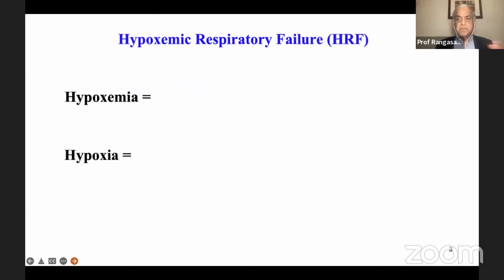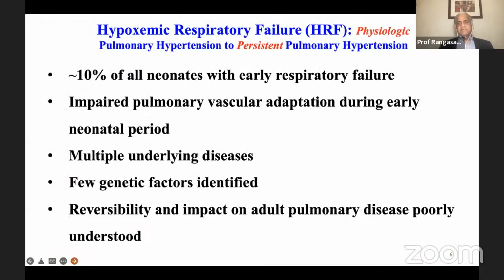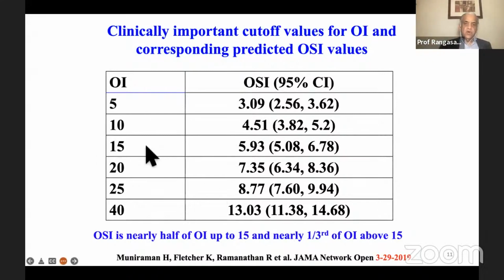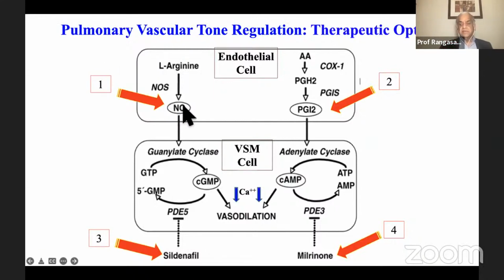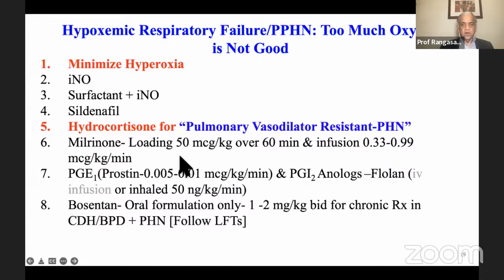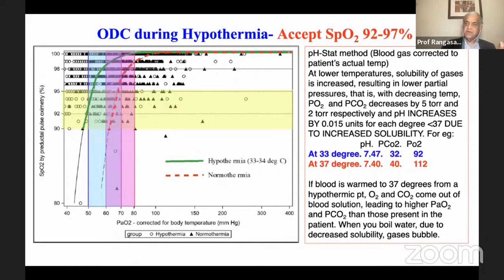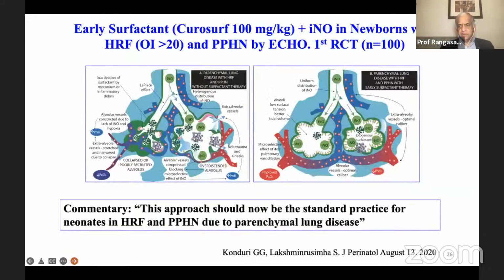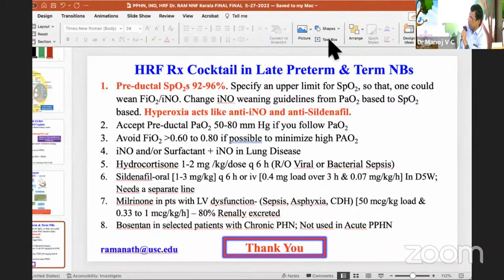Hypoxemic Respiratory Failure in Neonates by Prof Ramgasamy Ramanathan, USA at IAP Neocon 2022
Hypoxemic Respiratory Failure in Late Preterm and Term Neonates by Prof Ramgasamy Ramanathan, USA at IAP Neocon 2022, the International Neonatology Summit, Thrissur, Kerala (26 - 29 May 2022)

Warm regards
Dr V C Manoj, MD, MSc (Neonatal Med), FRCPCH (UK), FNNF (India)
Chair, Team Learn from the Legends & IAP Neocon 2022
EB Member NNF India and IAP Neonatology Chapter
Professor & Head of Neonatology
Jubilee Mission Medical College and Research Institute
Thrissur, Kerala - 680005